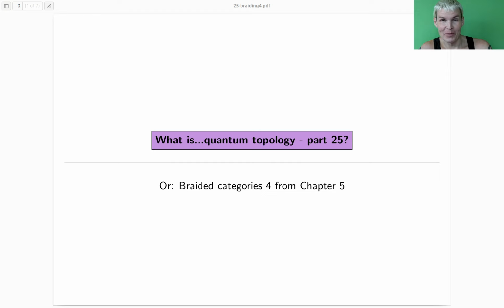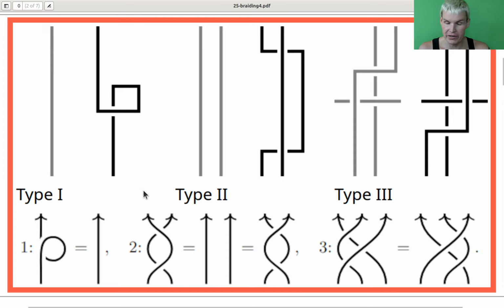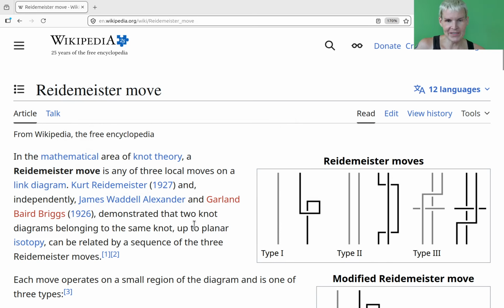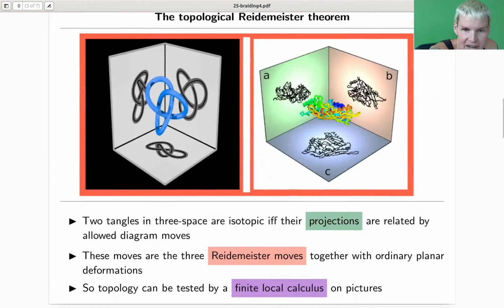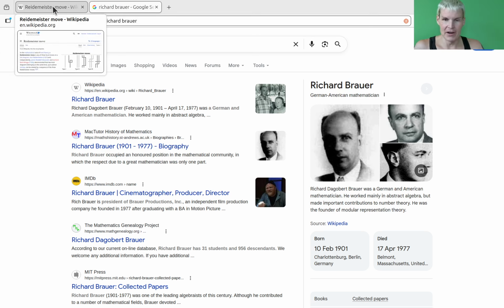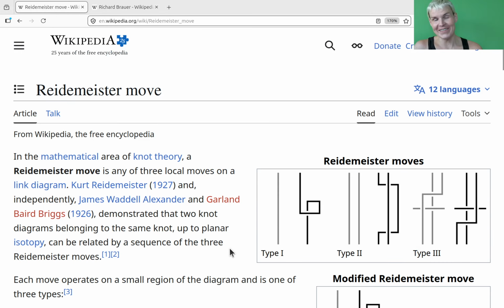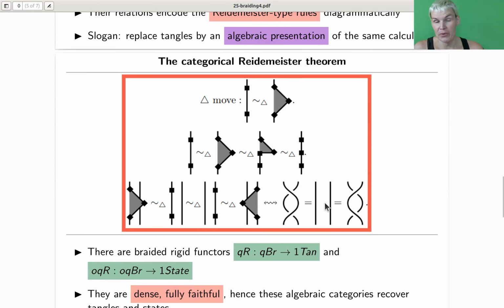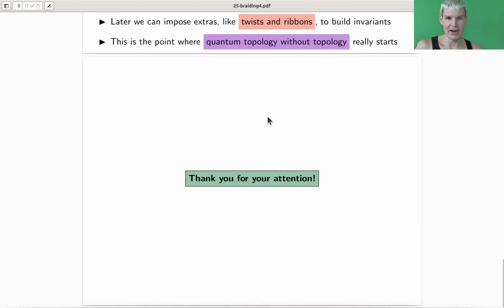Part 25 of What is…quantum topology? | Daniel Tubbenhauer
🎓 What is…quantum topology? | Daniel Tubbenhauer

What is quantum topology? Why do mathematicians care about knots, categories, and strange new "quantum" ways of looking at space? And what does any of this have to do with algebra, logic, or physics?
In this new series, we explore quantum topology; a field that builds bridges between topology, algebra, number theory, logic, and quantum physics. Our central players will be quantum invariants of knots and links: mathematical quantities that not only distinguish between topological objects, but also encode deep algebraic and categorical structures.
The series is based on my lecture notes “Quantum Topology Without Topology”, where the goal is to understand these invariants from a categorical and diagrammatic point of view. We'll introduce categories, monoidal categories, braidings, duals, and fusion/modular structures; all through graphical calculus, with minimal assumptions about topology or algebra.

💬 Comments welcome! Corrections and suggestions can be sent via email and are very welcome!

Contents of the series will loosely follow:
    1. What is a category? Why think categorically?
    2. Monoidal categories and graphical calculus
    3. Duality, braiding, and pivotal structure
    4. Fusion and modular categories
    5. Quantum invariants: diagrammatic and web approaches
    6. Examples and applications: from knots to physics

About me.